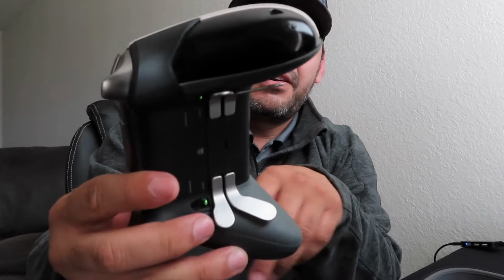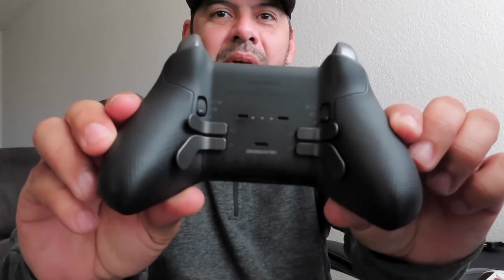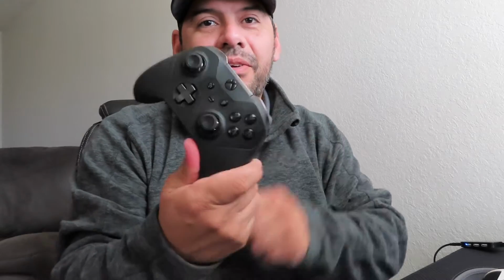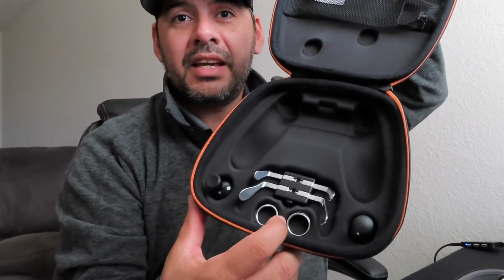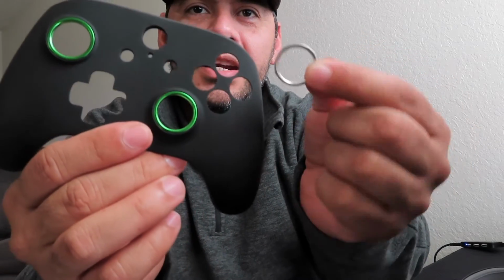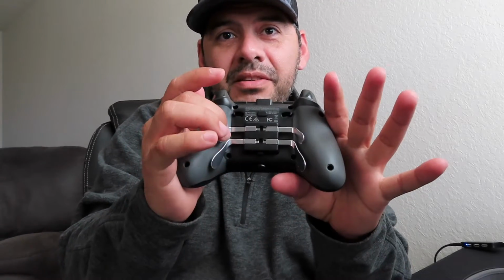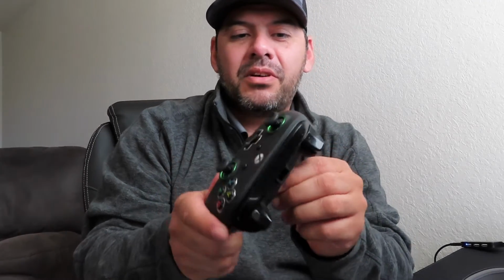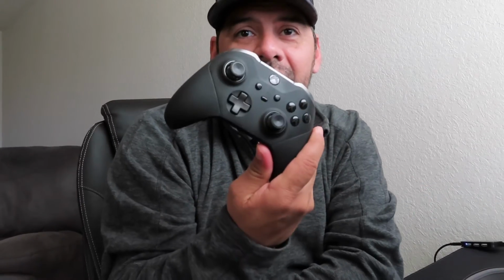My 2Cents Xbox Controller Review!! Elite, Elite 2, And Fusion Xbox Controllers!!!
quick review on elite gen 1, elite 2, and fusion xbox controllers

SORRY I KEPT CALLING THE PADDLES TRIGGERS!!